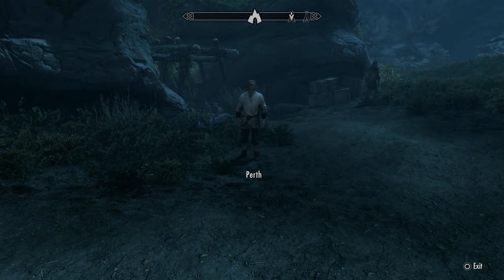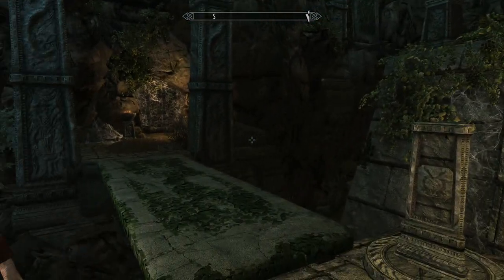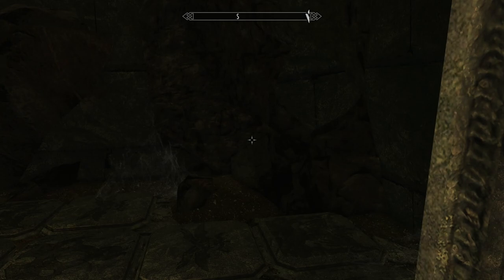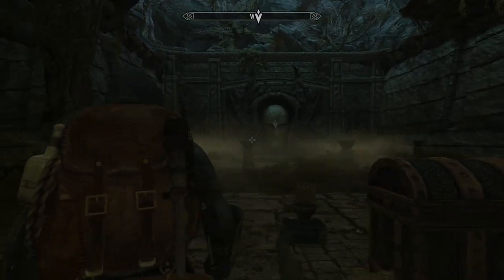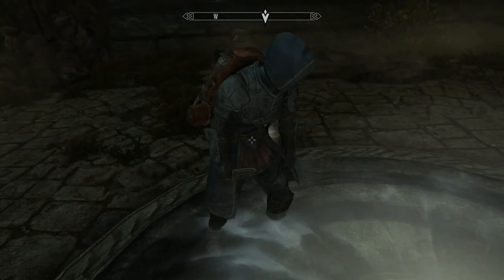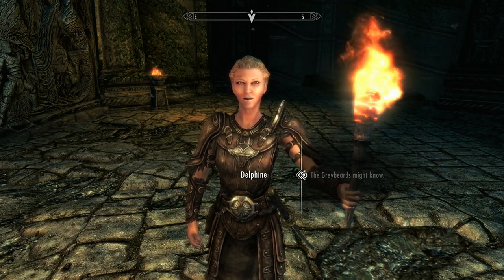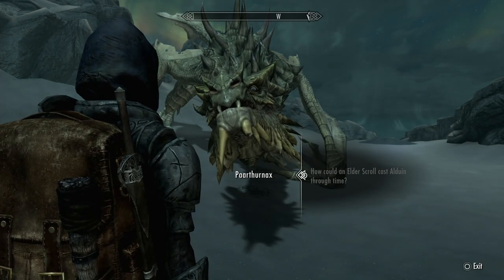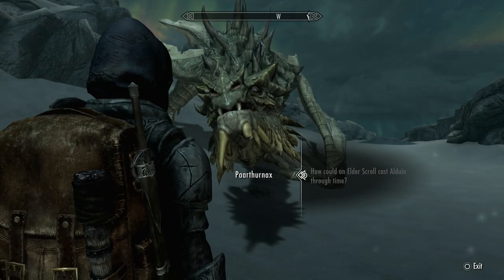SKYRIM: ANNIVERSARY EDITION | PS5 WALKTHROUGH | PART 43 | ALDUIN'S BANE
SKYRIM: ANNIVERSARY EDITION Gameplay Walkthrough Part 43 includes the quests...

Alduin's Wall
The Throat Of The World
Elder Knowledge
Discerning The Transmundane
Alduin's Bane

This no commentary HD walkthrough for SKYRIM: ANNIVERSARY EDITION available on PC PlayStation 5 Xbox Series X|S will include the Full Game Main Campaign Story Missions Side Missions Collectibles Cutscenes Gameplay and Ending.